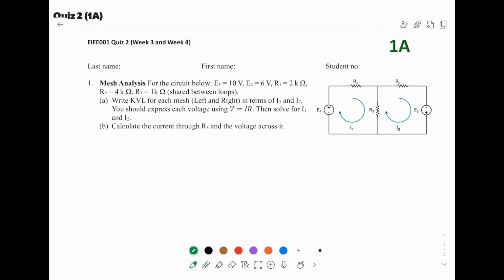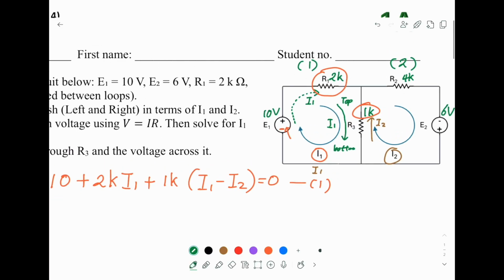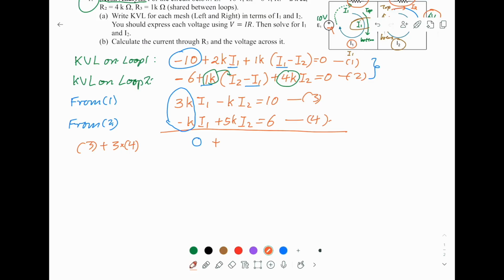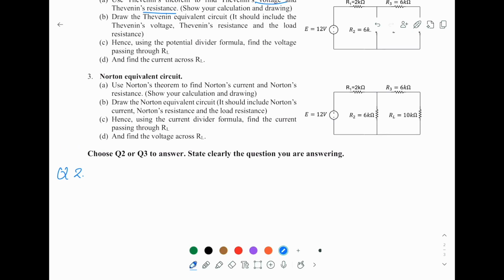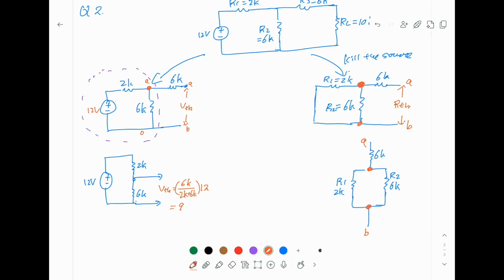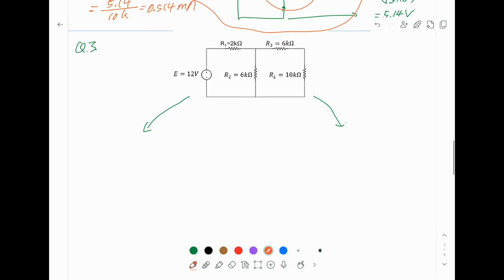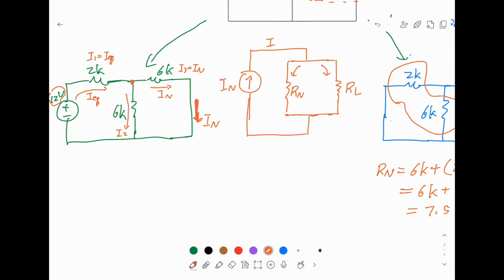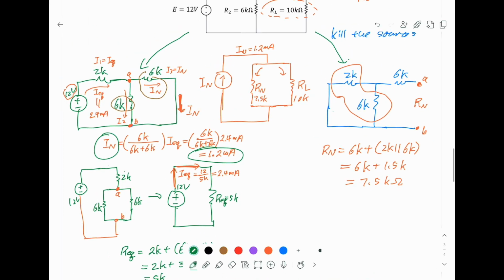EIEE001 (2026 S1) Quiz 2 (1A) Solutions